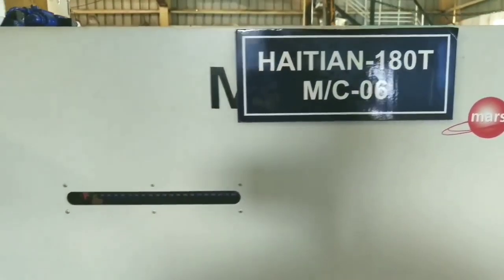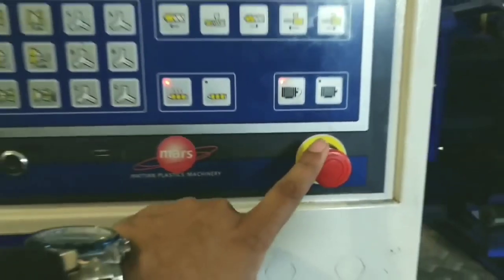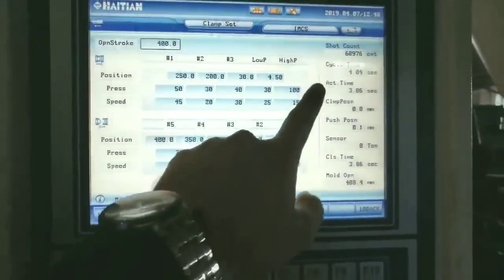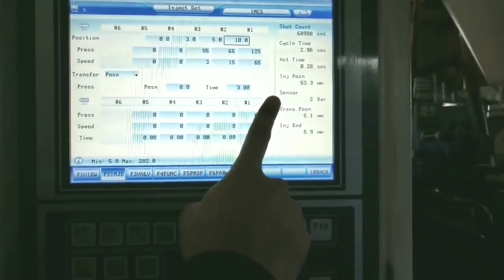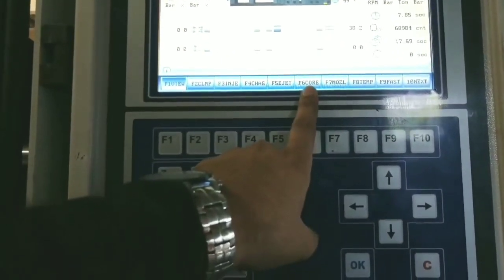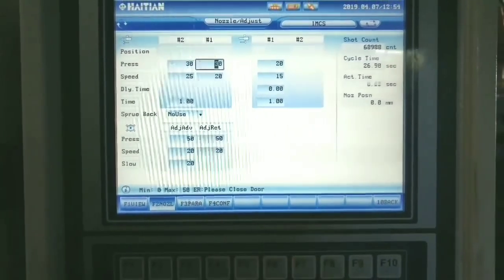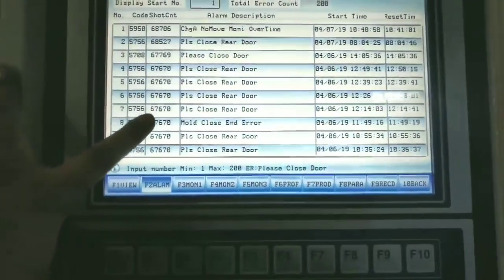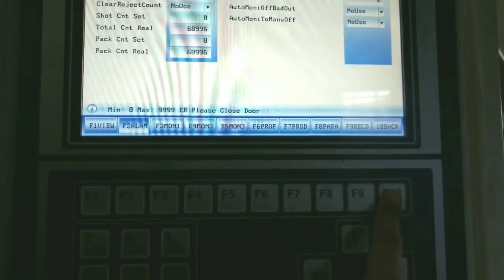HAITIAN MACHINE PLC INJECTION MOLDING ( ENGLISH)